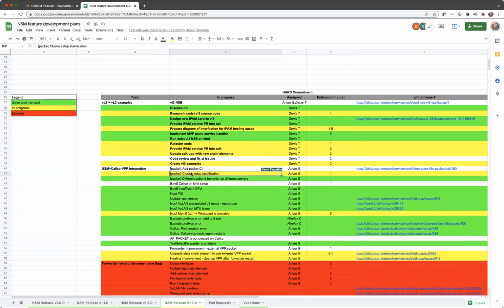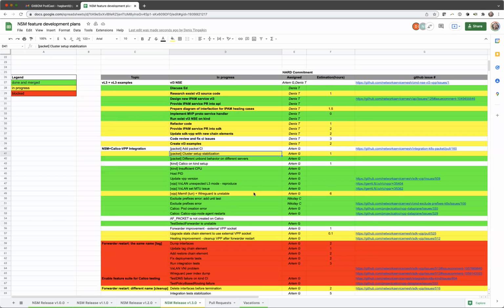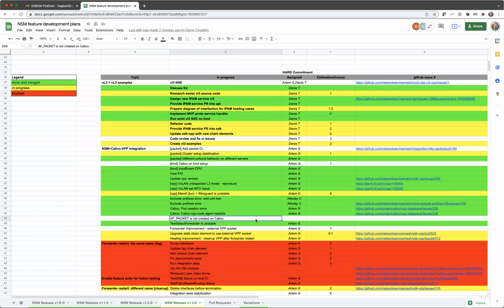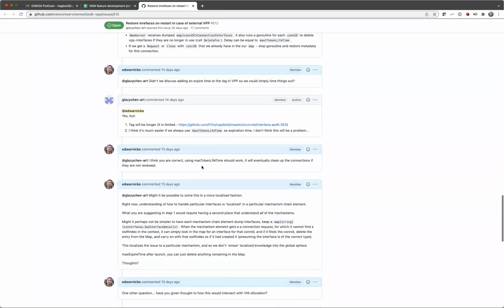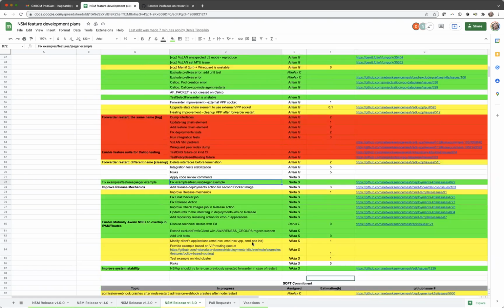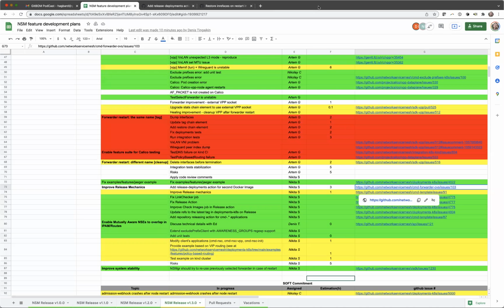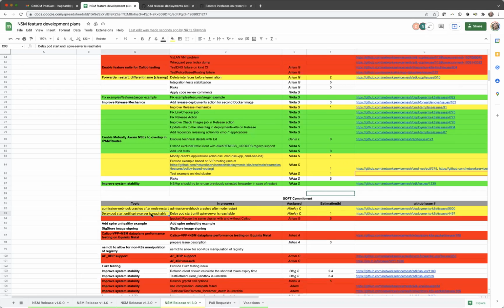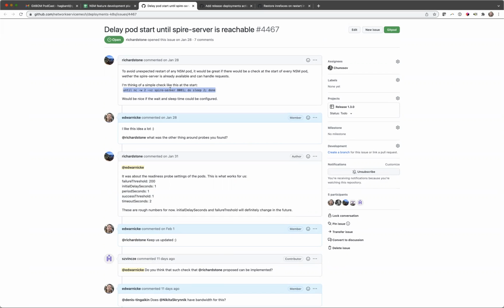Network Service Mesh PR/Issue Review 2022-03-15